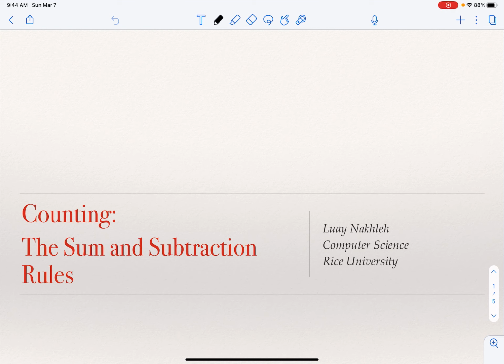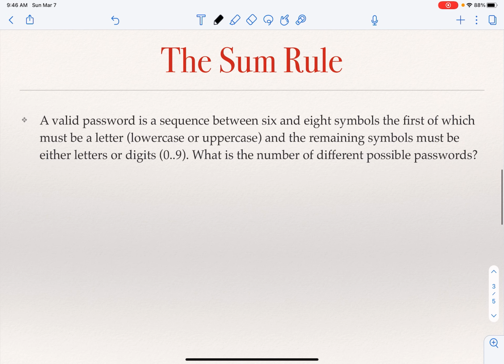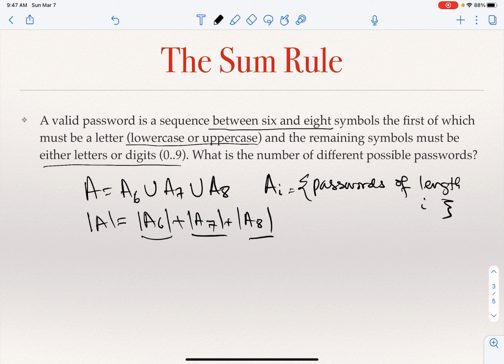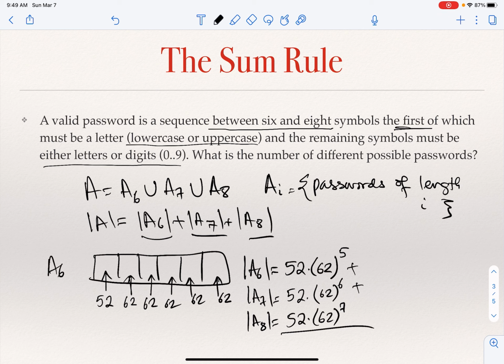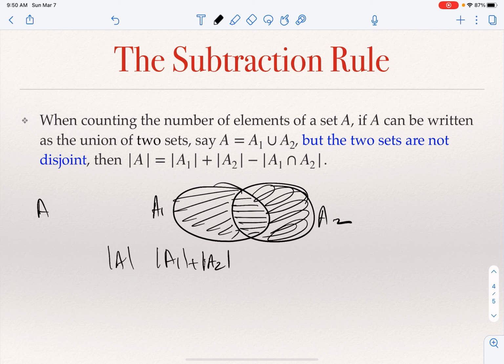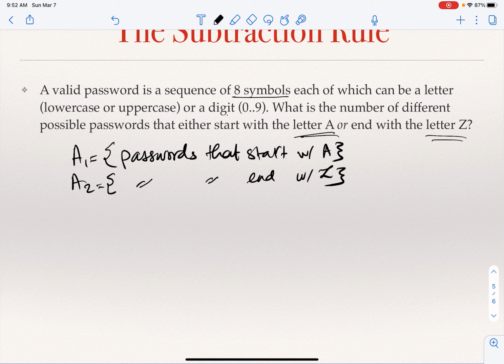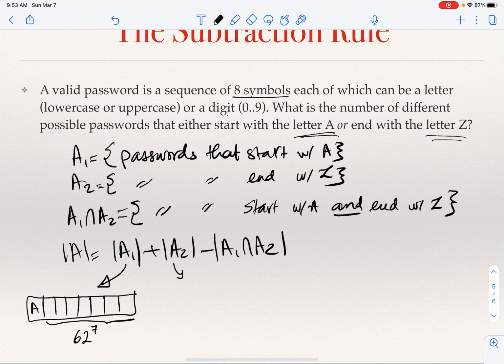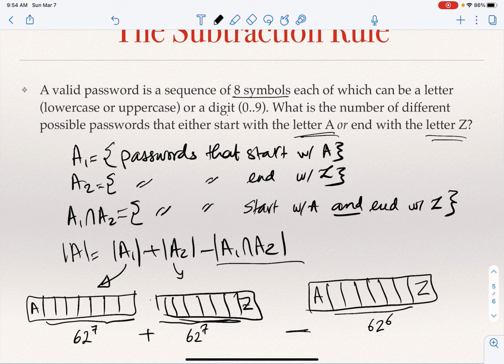Counting: The Sum and Subtractions Rules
Discrete Mathematics :: Video 45 :: Counting :: The Sum and Subtraction Rules